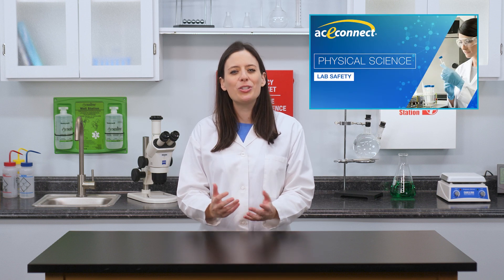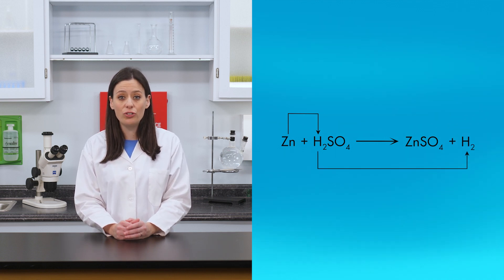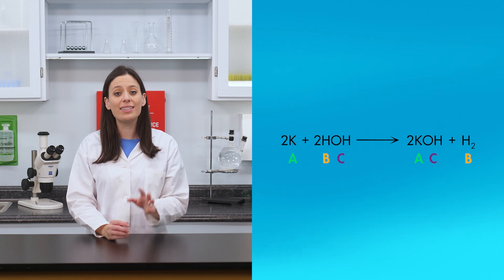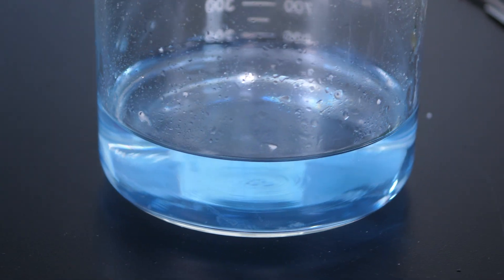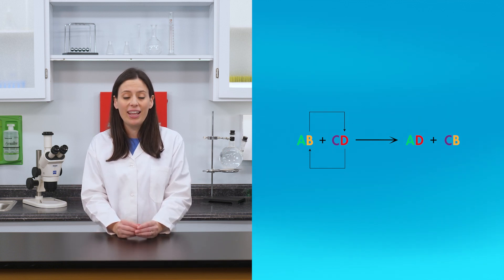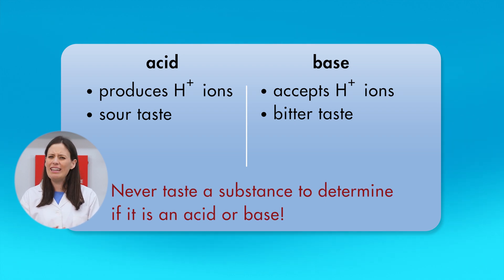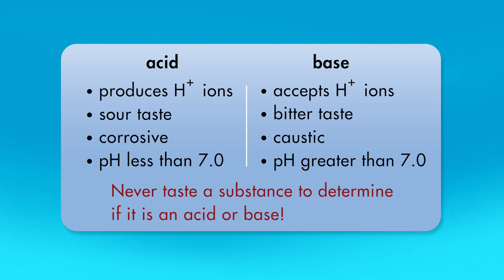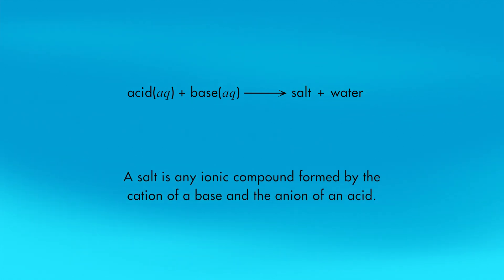Physical Science 1112 Lab 2 || Chemical Reactions - Part 2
In this lab, we discuss and demonstrate single and double replacement reactions and acid-base neutralization.